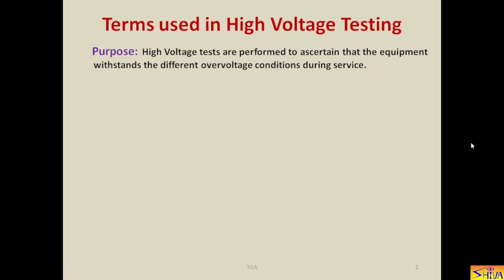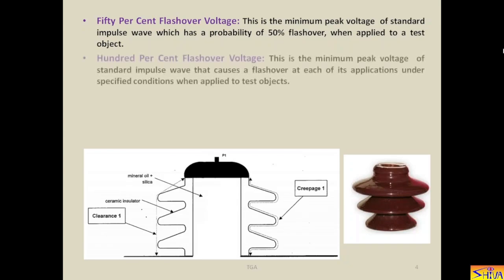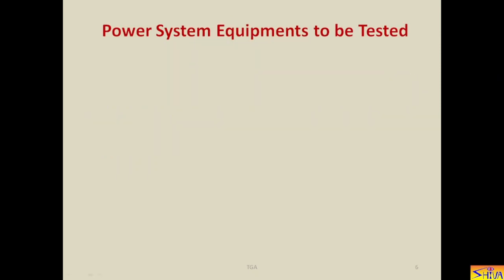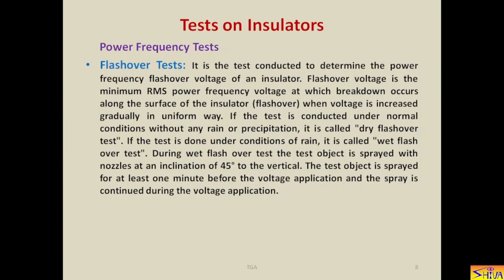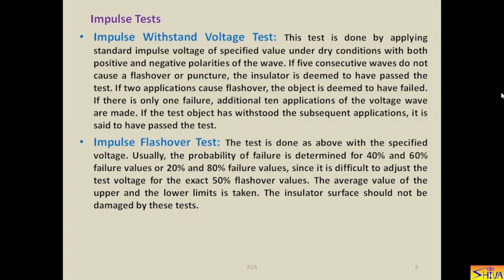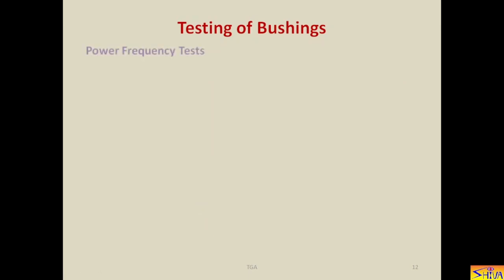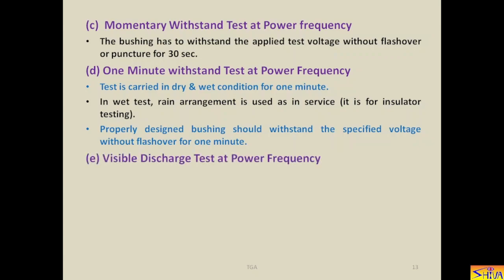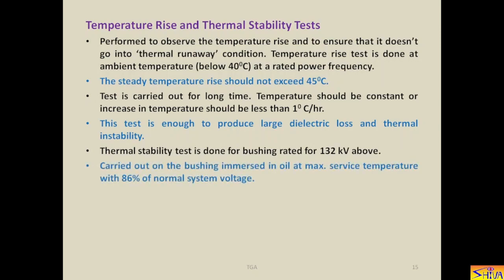High Voltage Engineering: Lect.89: High Voltage Testing of Insulators and Bushings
This video lecture explains the need of high voltage testing, important terms associated with HV testing. High voltage testing procedure for isolators and bushings is also explained.